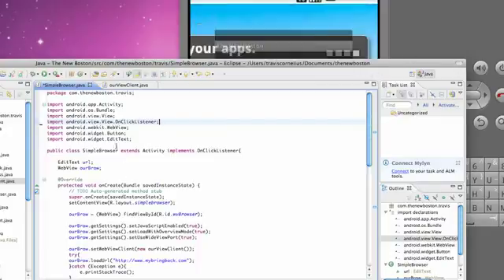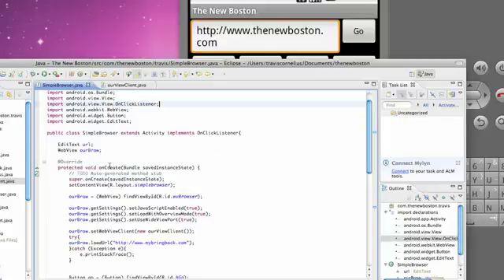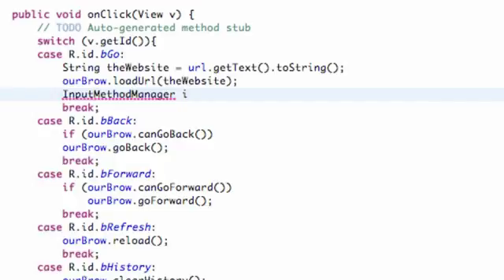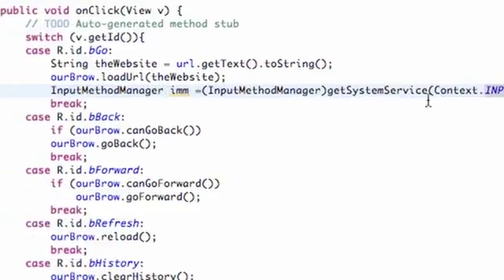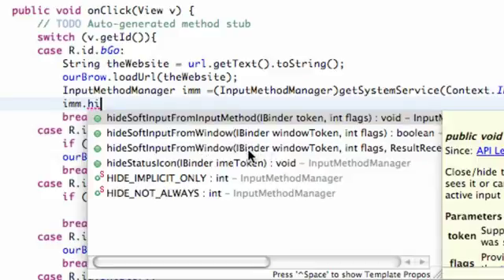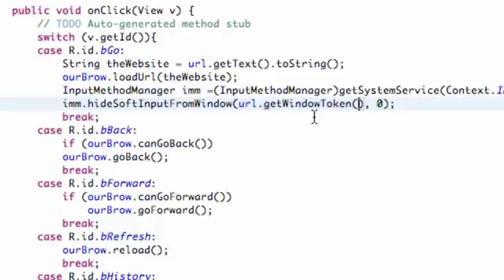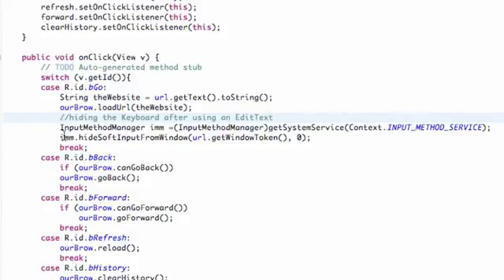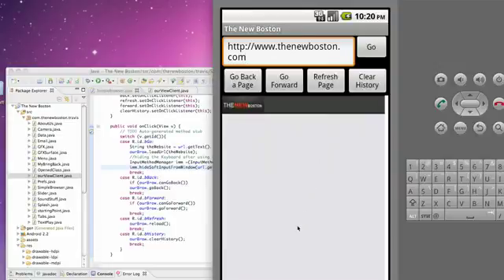Android Application Development 93 Hiding the Keyboard